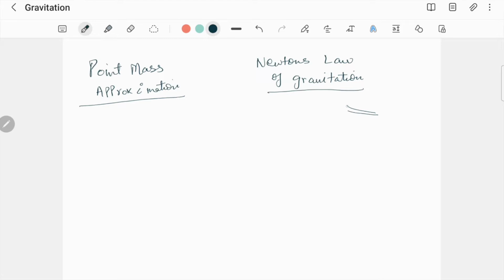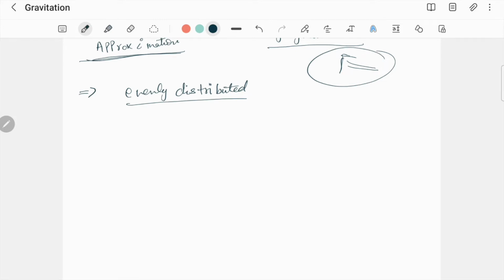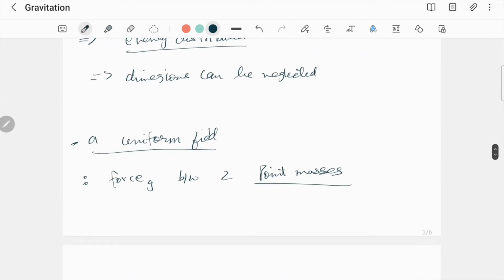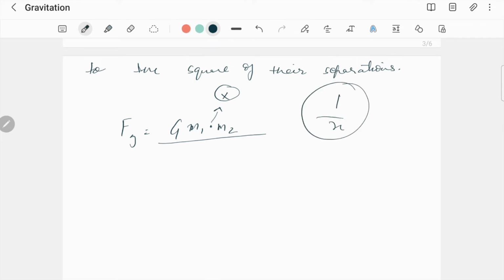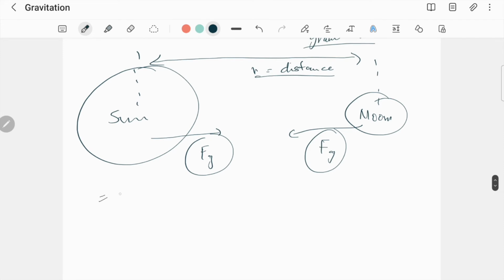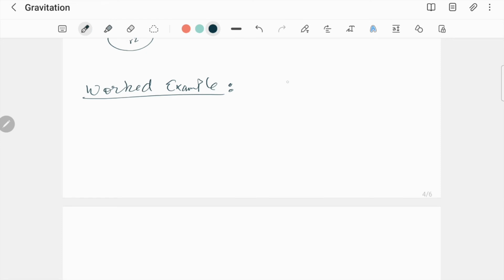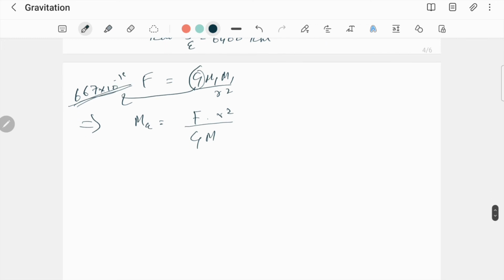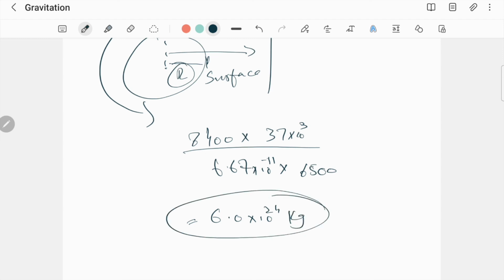gravitation prt 2